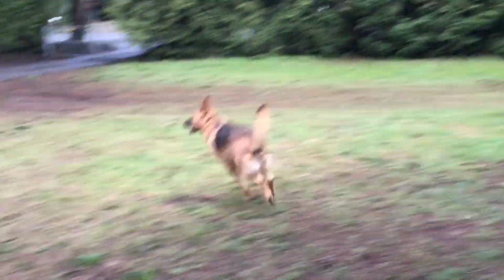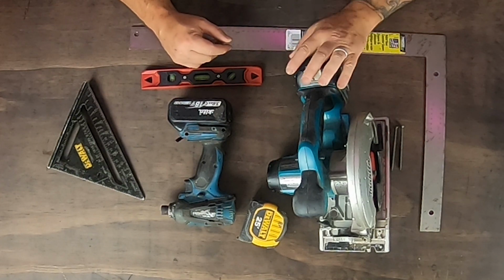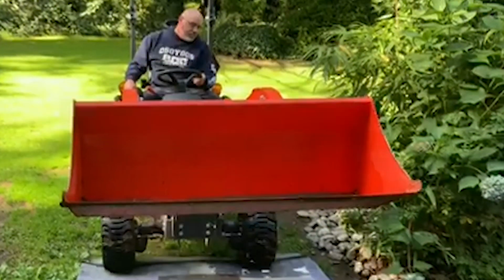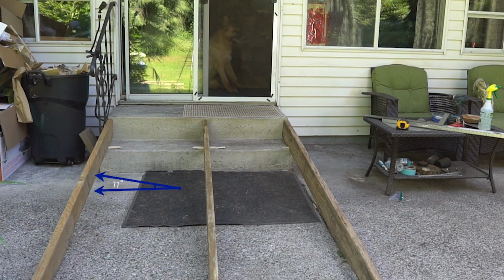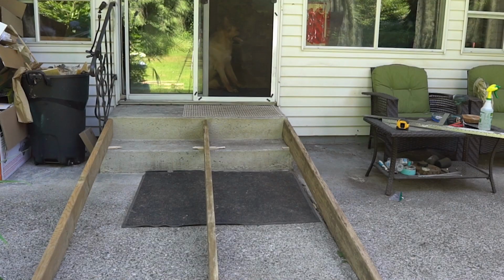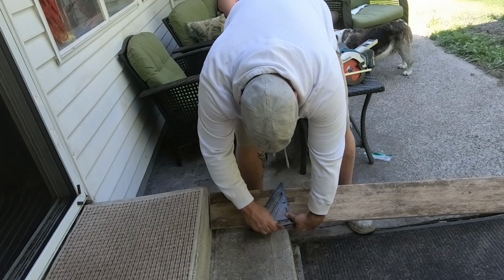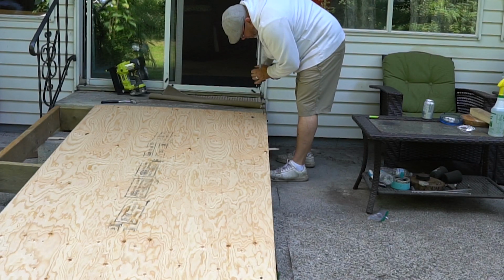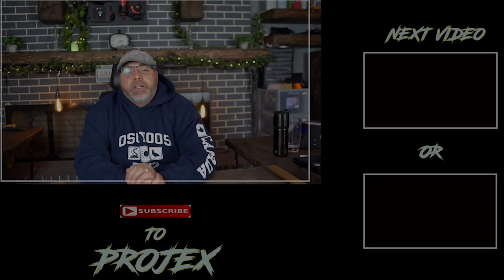HOW TO BUILD A RAMP FOR DOGS STEP BY STEP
HOW TO BUILD A RAMP FOR DOGS STEP BY STEP WE ARE BUILDING A RAMP TO HELP OUT AN OLD FRIEND IN THE EPISODE OF HOW TO BUILD A RAMP STEP BY STEP PAULS PROJEX Looking for a reliable channel that builds, tests, and gives honest reviews on tech and DYI products from a consumer prospective?
 products used or promoted in this video.

M360 plus water cooling kit

i9 7900x

Wheel chair ramp requirements

Rampage motherboard

Titan XP pascal video card

Corsair 115i RGB water cooling kit

corsair ram